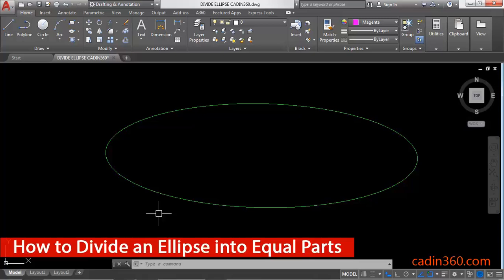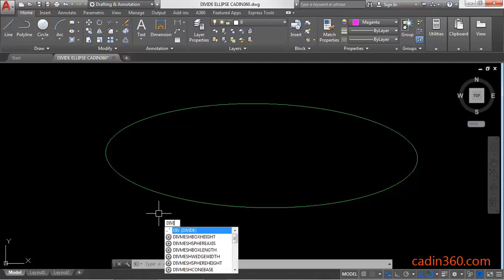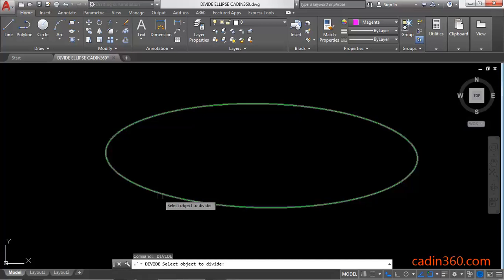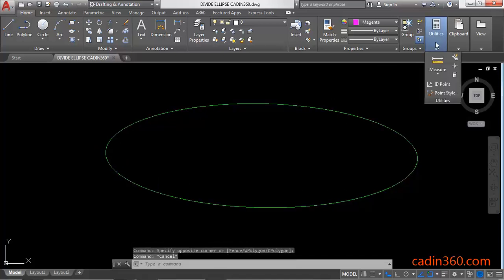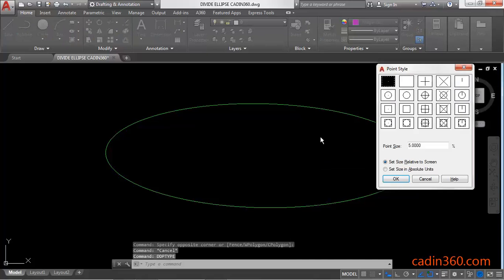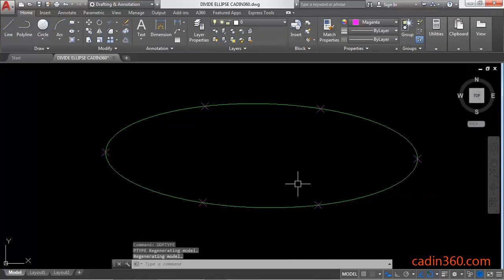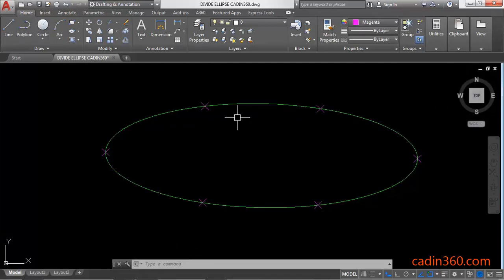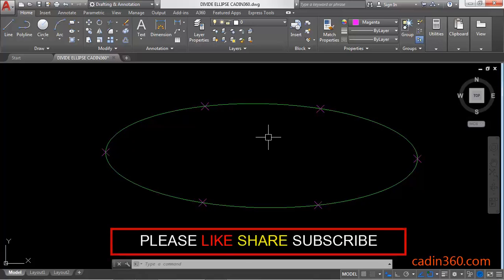How to Divide an Ellipse into Equal Parts in AutoCAD 2018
AutoCAD Tutorial: How to Divide an Ellipse into Equal Parts in AutoCAD 2018
In this tutorial you will learn:
1. How to use Divide command
2. How to Divide an Ellipse into Equal Parts in AutoCAD 2018

Ebooks
150 CAD Exercises

AutoCAD Exercises

CAD Exercises